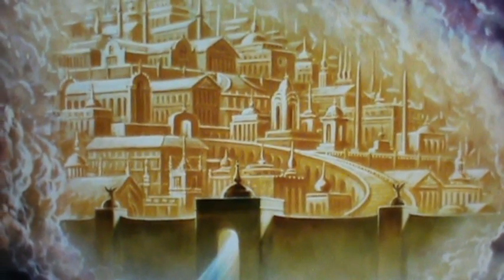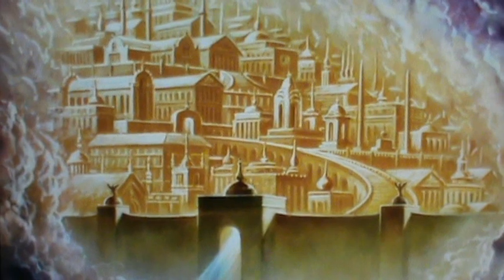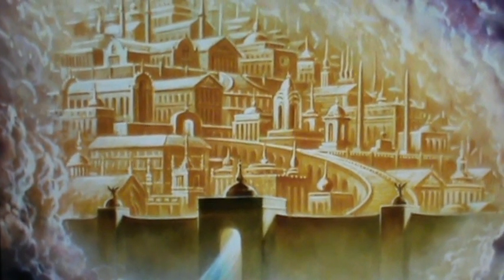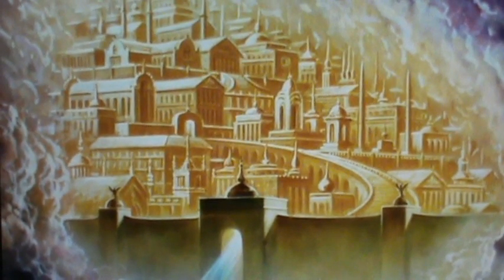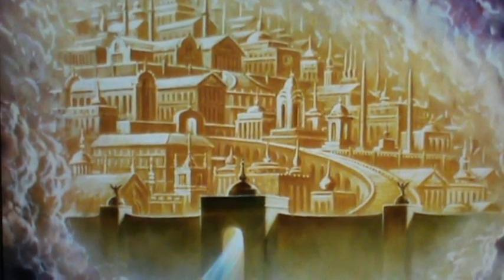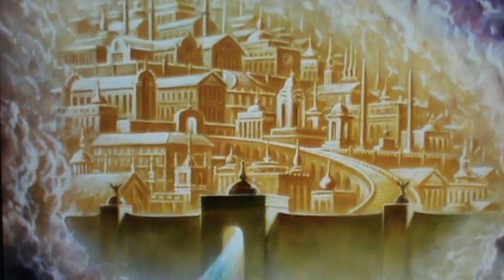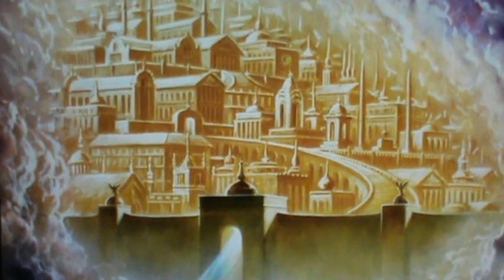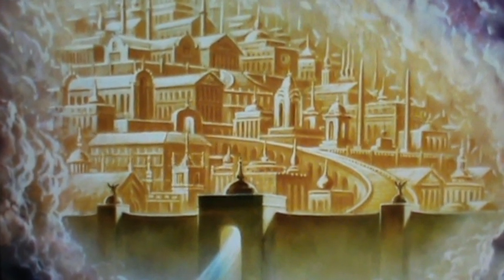19-The Humongous Golden City - The New Jerusalem!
You have to analyse these things yourself.You have to do your own analysis for yourself.There is just no other way!
I created this video computer channel/account just for God and just for You for free.I am not going to beg Anyone to like,comment or subscribe like Everyone else.I don't do that.This video channel's purpose is complete!
I created The Aleister Desmond Denven video channel to show The Truth and The Power of God,Christianity,The Bible and The Flat Domed Earth!
I also created The Aleister Desmond Denven video channel to counter All-The Outer Space Propaganda and to explain What is really going on Before It Becomes Far Too Late!
The World/Earth is Flat,Finite,Motionless,Domed and created by The Christian God over 6000 + years ago!
Jesus Christ is our God!Jesus Christ is the only way to salvation!Jesus Christ is my friend!Come soon Lord Jesus!
Please read The Bible and pray for Jesus to return.Time is running out.Tell others.Thank you!
Jesus Christ loves You,but You must also love him,fear him,trust him,believe in him and follow his rules and commands 101%!
King Jesus Christ shall return as soon as he can.He is simply waiting patiently for more people to choose him before he decides to finally return!
Please Repent of All of Your sins.Time is constantly running out.There is very little time left.Please Hurry!
My Dreams haven't come true and may never come true.I hope Jesus Christ will allow My Dreams to come true one/some day!
Do Not Follow Me or almost-Anyone Else - Follow Jesus Christ!
Satan and Jesus Christ are the only 2 electoral candidates.Everyone must vote either:for Satan or Jesus Christ!
Vote only for candidate Jesus Christ,because only he will win in the end!
Be smart - Vote for Jesus Christ!
Jesus Christ For President!
All-Extraterrestrial Beings Are Demonic Fallen Angels!
We never went to The Moon!
The Devil is a liar!
Aliens don't exist!
Outer Space doesn't exist!
Planets don't exist!
Solar Systems don't exist!
Star Systems don't exist!
Galaxies don't exist!
The Universe doesn't exist!
The Multi-Universe doesn't exist!
The Spherical Earth is a lie!
The Big Bang is a lie!
Evolution is a lie!
Atomic Weapons are a lie!
Thermonuclear Weapons are a lie!
Global Warming is a lie!
Satellites are a lie!
Gravity is a lie!
Reincarnation is a lie!
Dinosaurs are a lie!
Radiation is a lie!
Radioactivity is a lie!
Heaven is real!
Hell is real!
Angels are real!
Demons are real!
Follow The 10 Biblical Commandments!
Pray as constantly as You can!
Do nice things for Your neighbours for free!
Praise and Glorify God as constantly as You can!
Endless Greatness to You God!
Do not take The Mark Of The Beast!
Do not join or try to fit in with This World!
Do not be afraid of Death!
Jesus Christ really did Resurrect from The Dead on the 3rd day!
Be ready for The Rapture and for The 1st Resurrection!
I write this to You to bring You Eternal Hope from far away."The Rapture"- is A Truly Real Future Biblical Christian Worldwide Event in which Millions of Living True Christian Believers shall be "Transported" into Heaven to meet The Creator Of The World/The Maker Of The World/The Lord Himself and they shall be with him Forever and ever.Also in addition to "The Rapture" another  Truly Real Future Biblical Christian Worldwide Event called "The First Resurrection" will also take place,which will "Resurrect" All-Dead True Christian Believers and will also "Transport" them into Heaven to meet The Creator Of The World/The Maker Of The World/The Lord Himself and they shall be with him Forever and ever!
"The Rapture" collects All-Living  True Christian Believers,while " The First Resurrection" collects All-Dead  True Christian Believers.The Dead True Christian Believers shall rise first and then both:The Dead and The Living True Christian Believers shall Together be Transported into Heaven to be Together with The Christian God and to be Rewarded accordingly by The Christian God!
This is not a joke.I have seen "The Signs" and these words are "True and Correct".Remember!Jesus Christ said:“You don’t have to wait for the End.I am right now,Resurrection and Life.The one who believes in me,even though he or she dies,will live.And everyone who lives believing in me does not ultimately die at all.Do you believe this?”